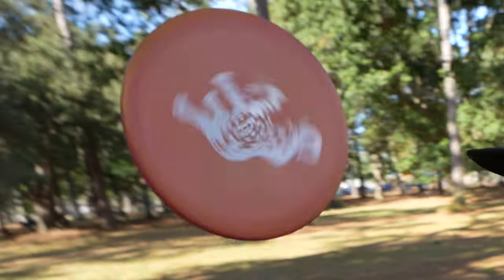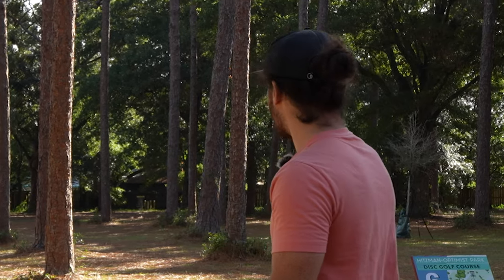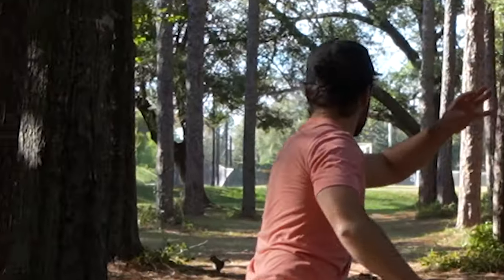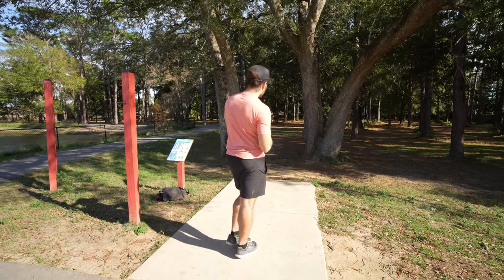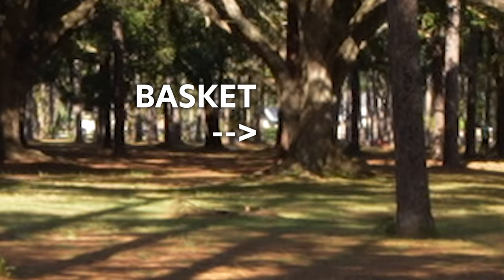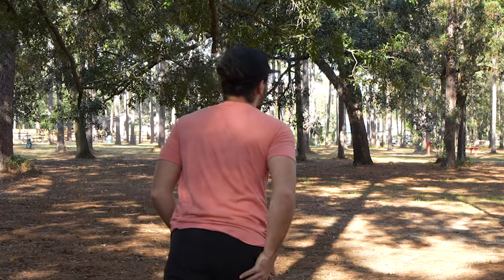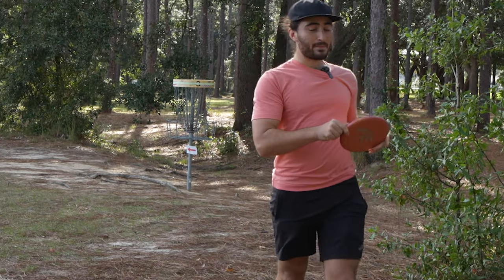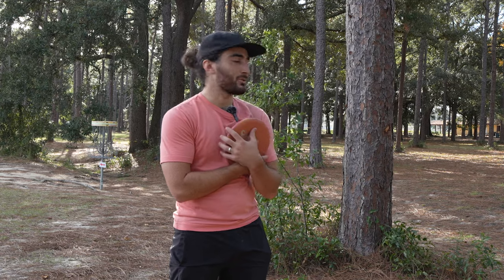Alden Harris Sent Me his Disc... Is it Any Good? // Prodigy PA3 Bag it or Bin it